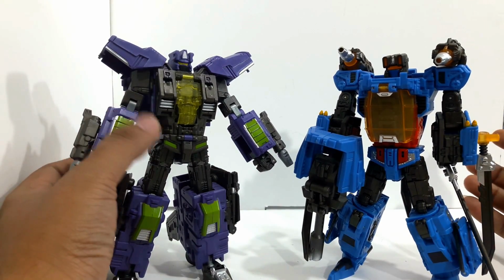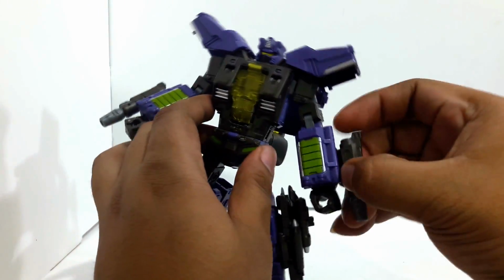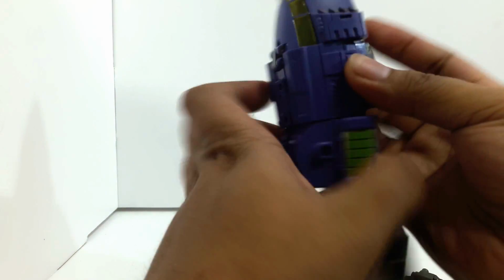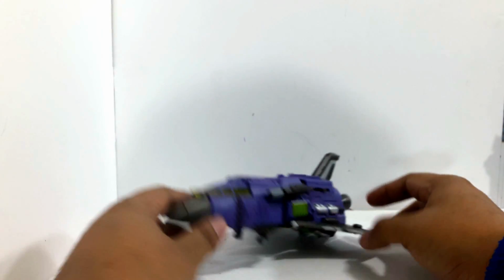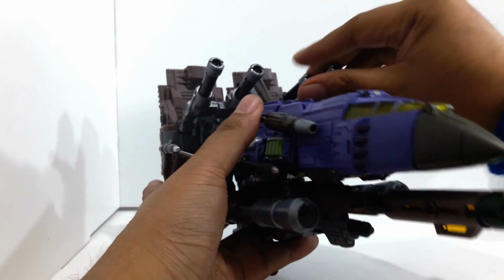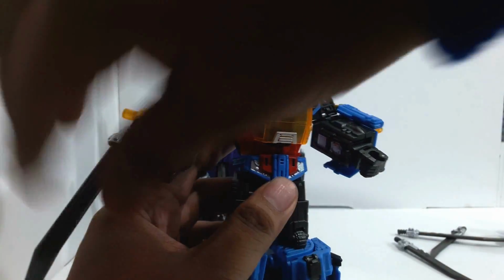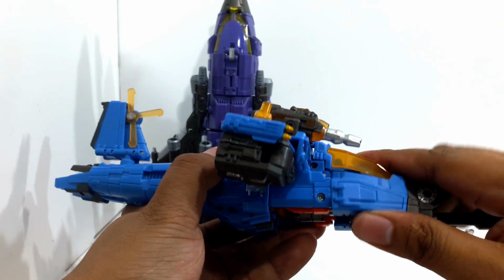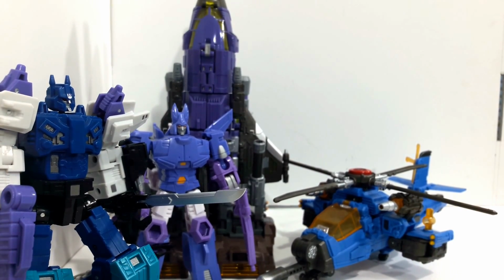Machine Boy Bruticus Review Part 2: Shadow Shuttle and Nightingale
Continuing the Machine Boy Bruticus review! :D We have Shadow Shuttle (Blastoff)and Nightingale (Vortex) we now focus on the arms of Bruticus :D

both available at Divisoria (168 mall 4th flr )and Greenhills (Hobbiztoybox) here in the Philippines :)